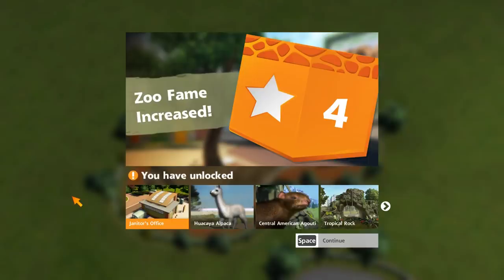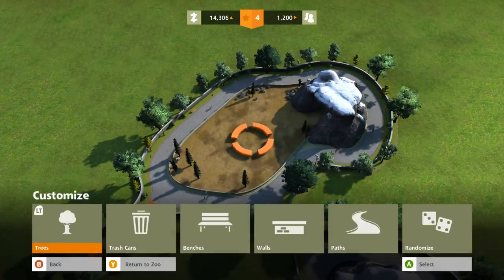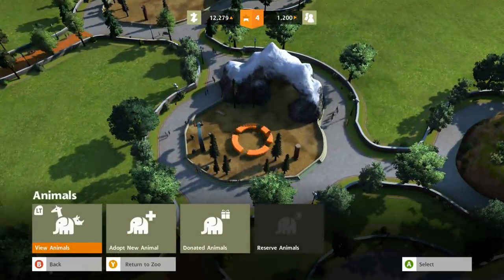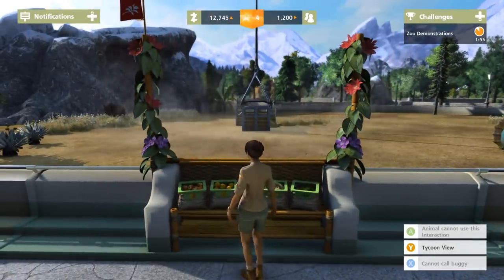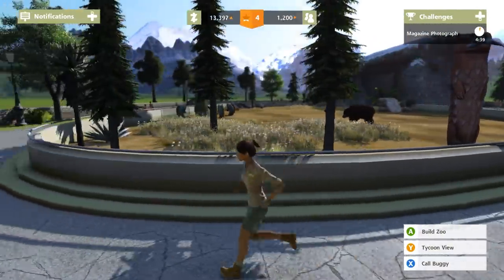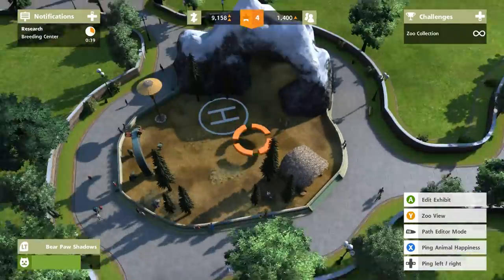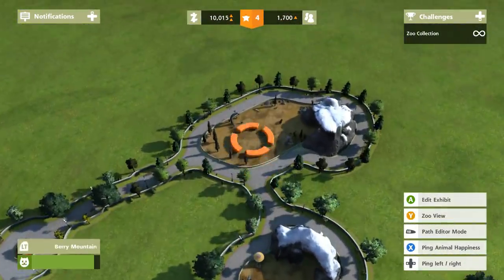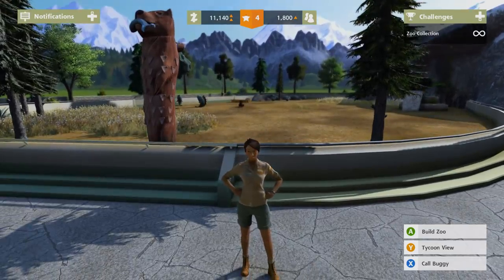Adorable Alpaca?! 🦁 Zoo Tycoon: Alaskan Wilderness Zoo • #3